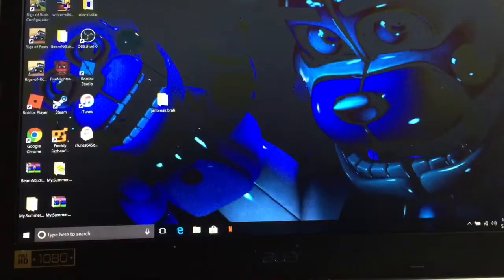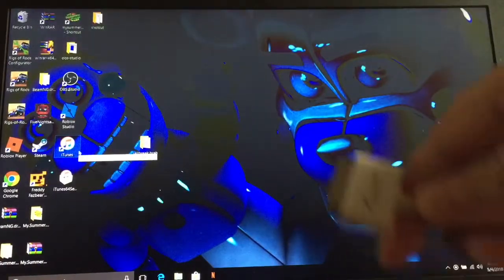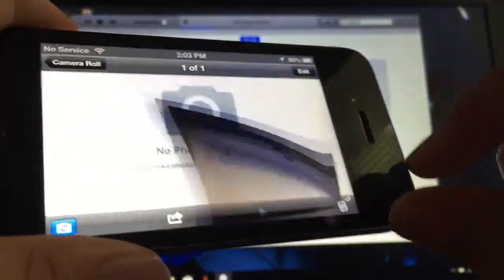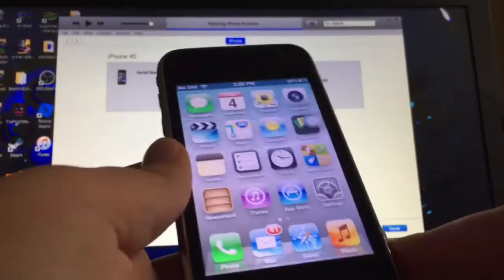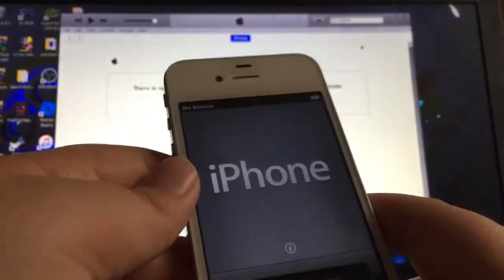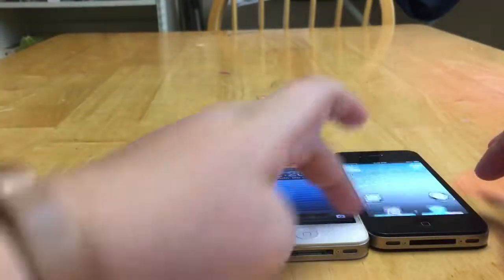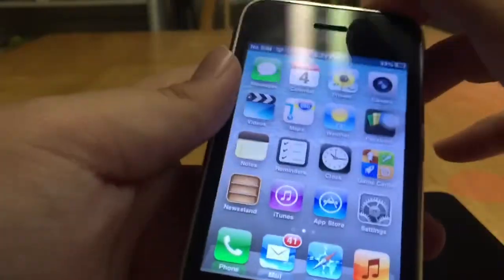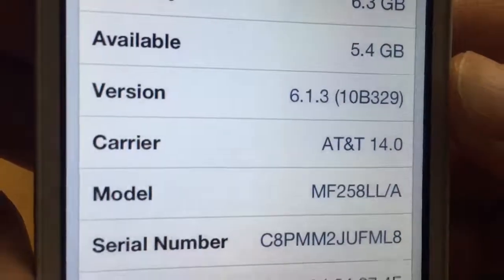[OUTDATED] How to Downgrade an iPhone 4s running iOS 9.3.5 to iOS 6.1.3! Free, Easy, No Jailbreak!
This is a tutorial on how to downgrade an iPhone 4s running iOS 9.3.5 to iOS 6.1.3!
Things needed:
Windows PC(I’m not sure if you can use Mac, if you can it should be the same process)
An iPhone 4s with iOS 9.3.5( You might could have another version but if you do, just in case, you should update to 9.3.5)
Just download the ipsw file at ipsw.me!